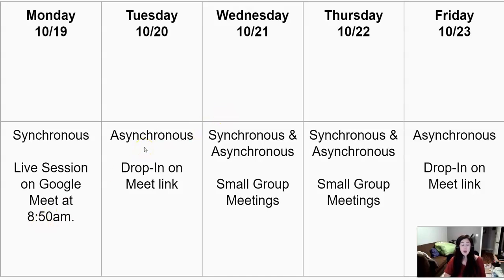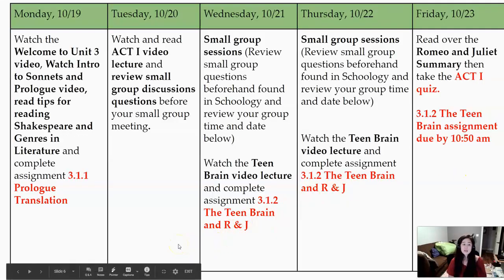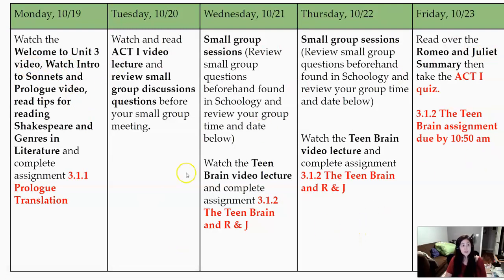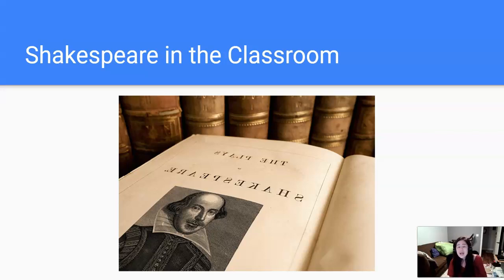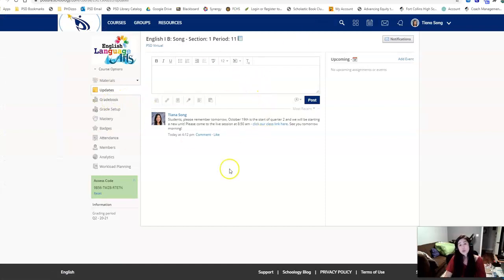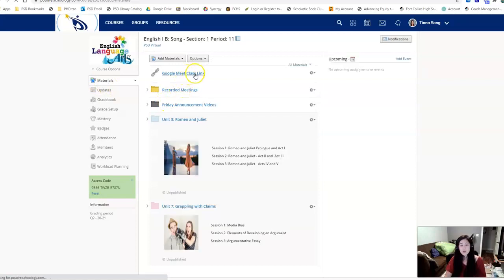Welcome to Unit 3 R J